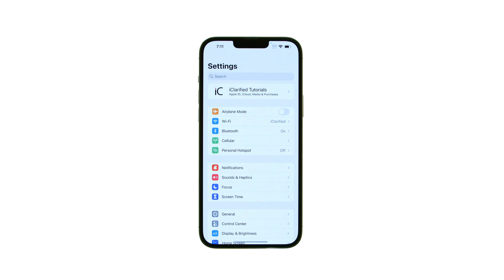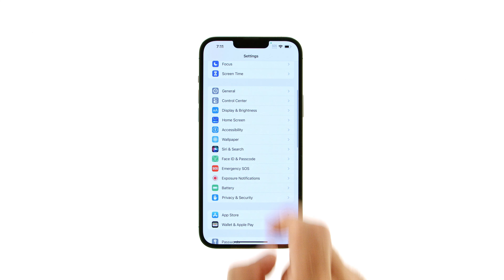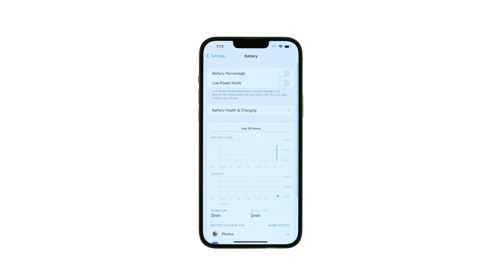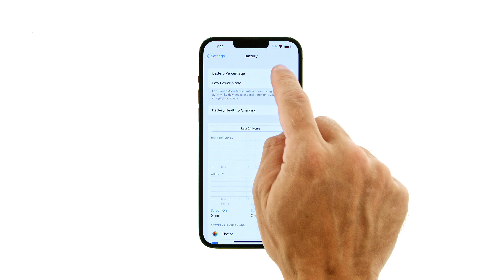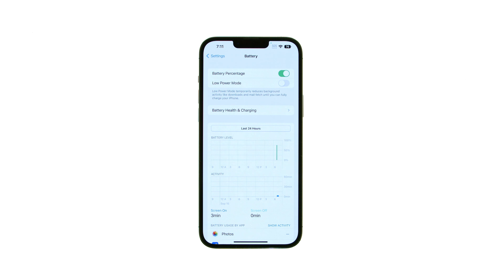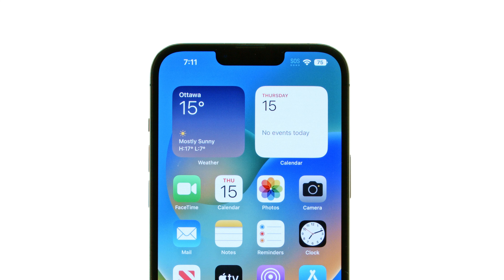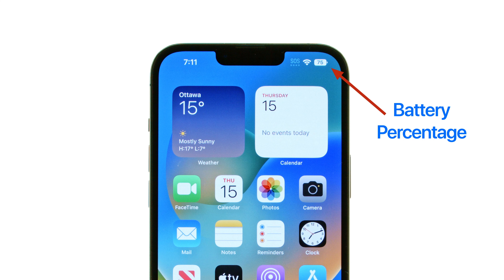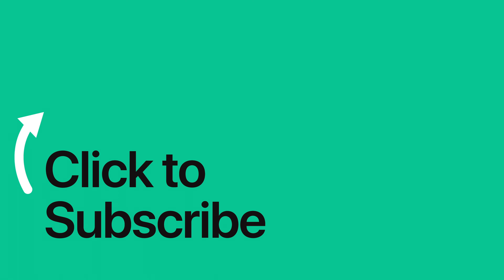How to Show Battery Percentage on iPhone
iClarified instructions on how to show the battery percentage on iPhone. This feature requires iOS 16 or later.